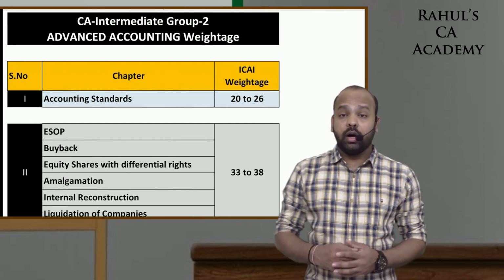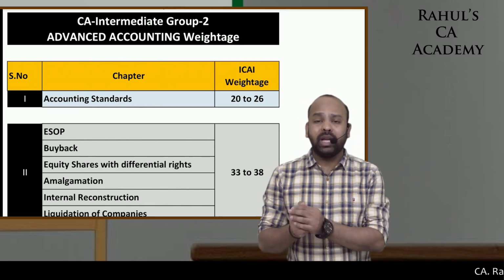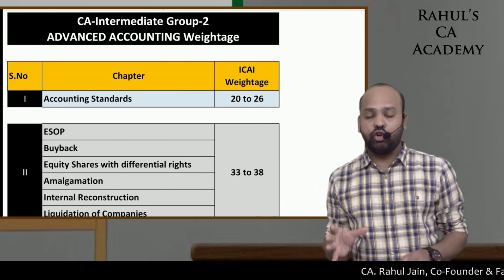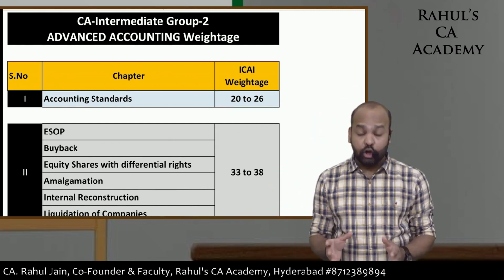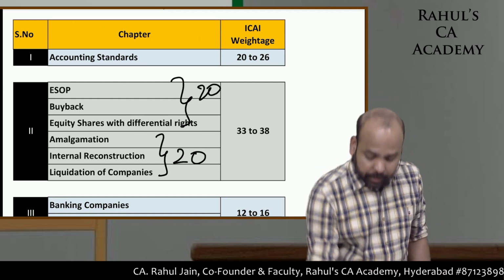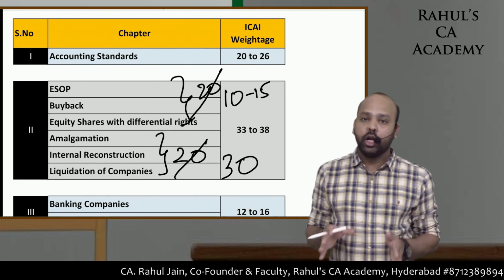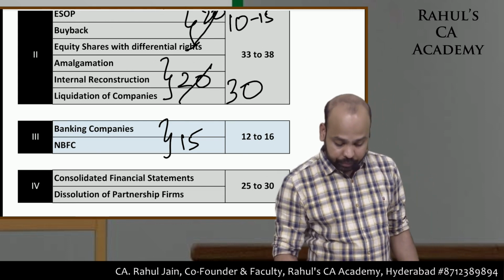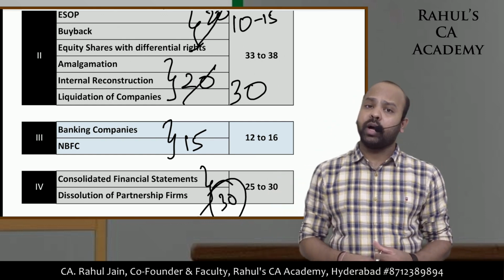CA-Intermediate Advanced Accounts Weightage & past exam paper analysis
Hi All,

This video will provide you with the weightage of past exam questions.

Weightage for other subjects can also be seen on our channel.